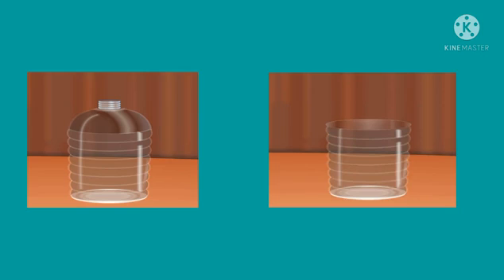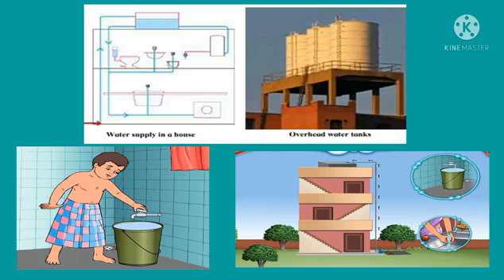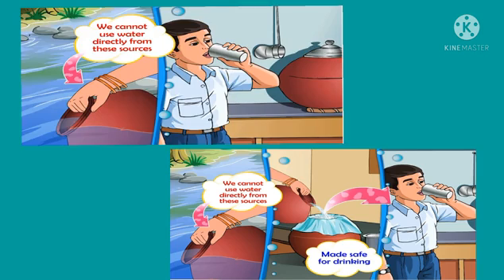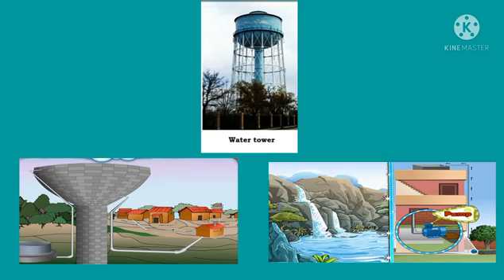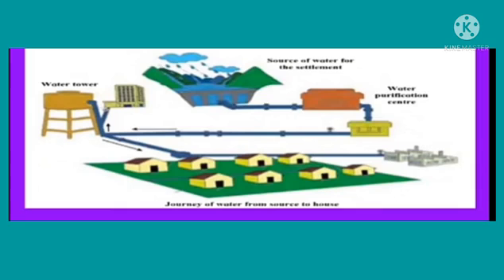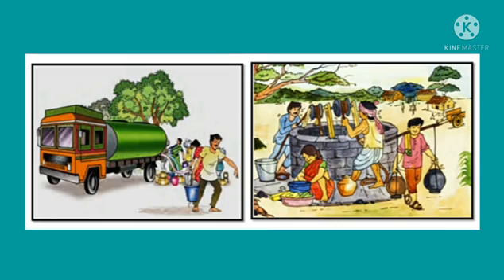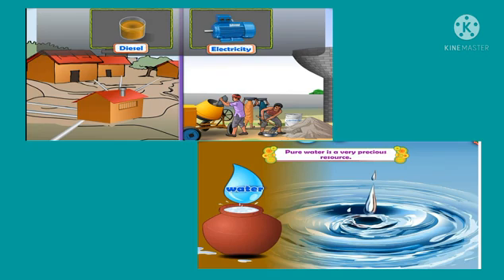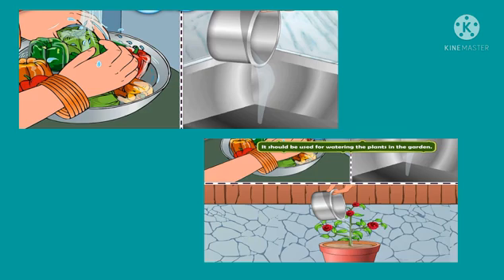Std : 4.Sub: EVS 1. Ls.no. 5 Water for Every household (Part 2)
Video on  Water for Every household